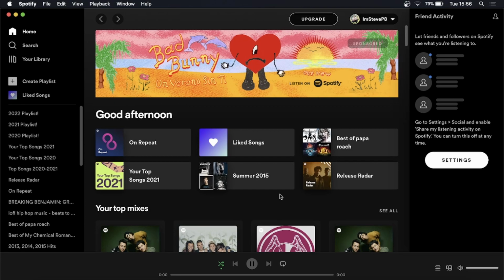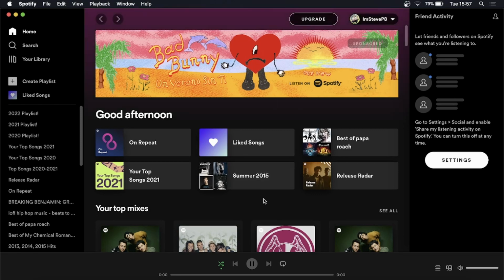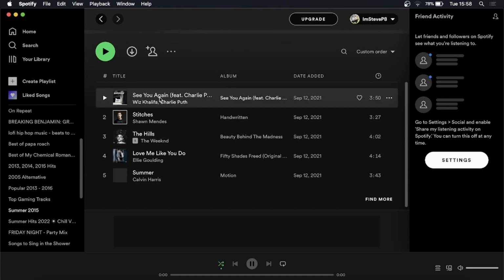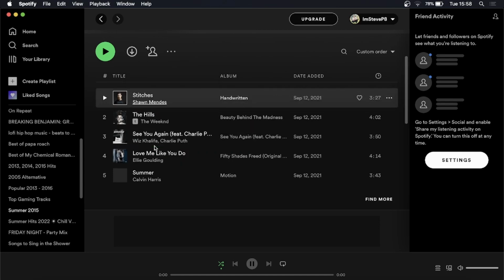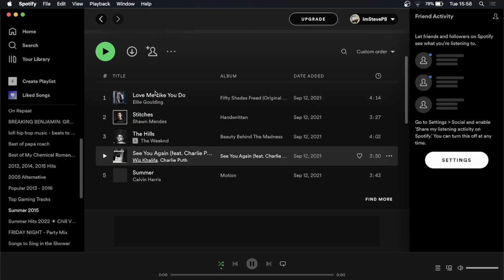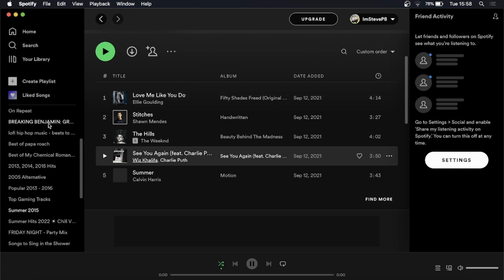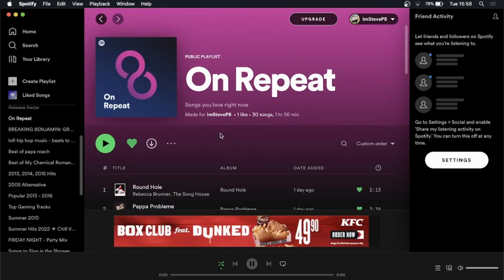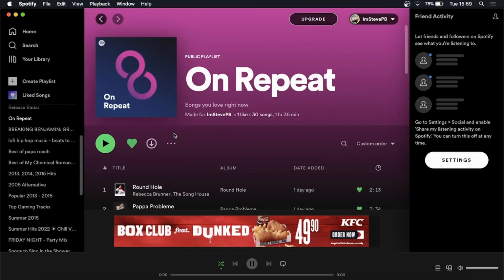How To Rearrange Songs On Spotify Playlist (EASY!)